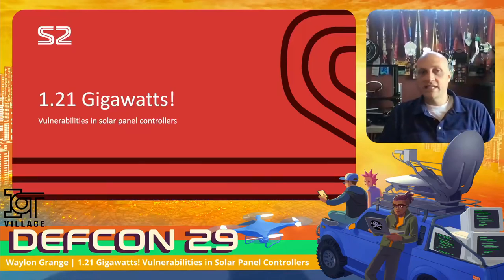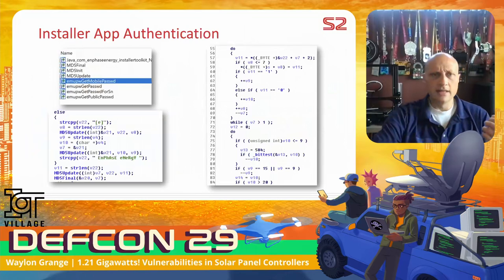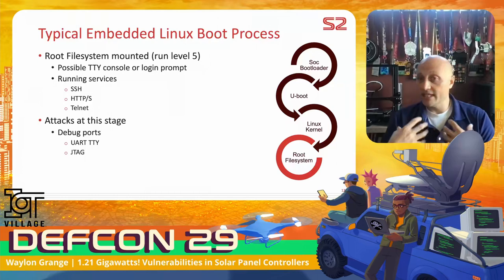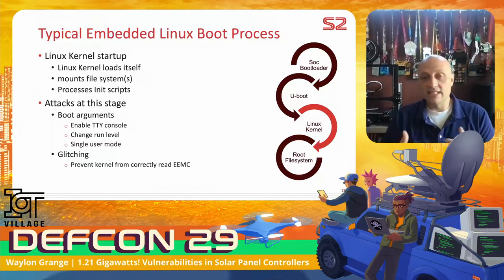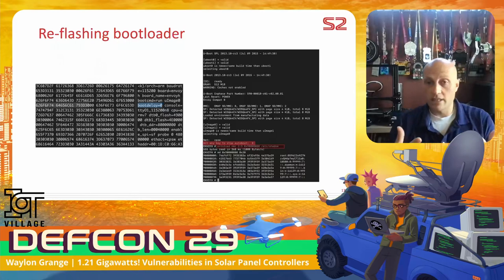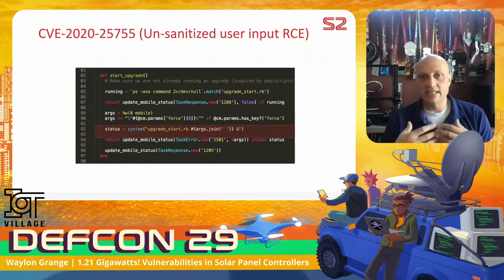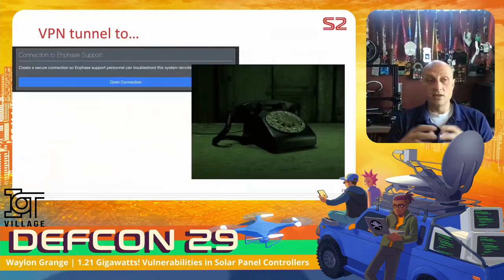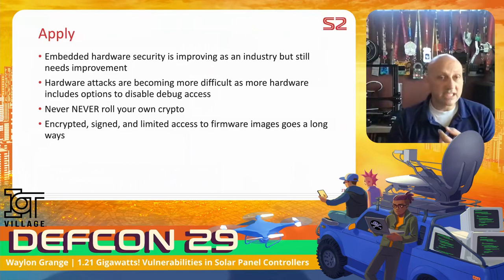DEFCON 29 IoT Village - Waylon Grange - 1.21 Gigawatts Vulnerabilities in Solar Panels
Embedded device security has come a long way since the days of telnet and default passwords. Product vendors are now doing more to secure their devices but how effective are they? This presentation will outline many of the software and hardware-based attacks used to compromise embedded systems. It also discusses some of the mitigations used to prevent these attacks. Many previous IoT talks show the simplicity of hacking devices that have weak security or no hardening. In contrast, this presentation shows how even secured devices have attack surfaces that still need to be addressed. It demonstrates the need for embedded devices to incorporate a security lifecycle plan and hardware designs must be audited for security weakness before production. Topics to be covered include firmware image encryption, disabling UART console access, hardening JTAG development access, securing e.MMC storage, NOR Flash protection, processor glitching, update lifecycle attacks, avoiding custom crypto, dealing with reverse engineers, and initial device setup vs authentication. None of these topics will be a deep dive. The intent is to show how they are attacked or utilized to mitigate specific attacks. To illustrate these topics the presentation will use a recent security audit of a US solar equipment manufacturer as a case study. The vendor incorporated many best practices for securing embedded devices but made some architecture decisions in the guise of security that ended up weakening their security posture rather than helping it. Finally, we'll show the ramifications of an attack against solar systems and how it could be used for racketeering. Attacks in this talk are beneficial to system designers, hobbyists, and researchers.